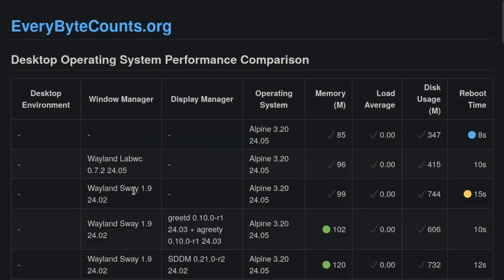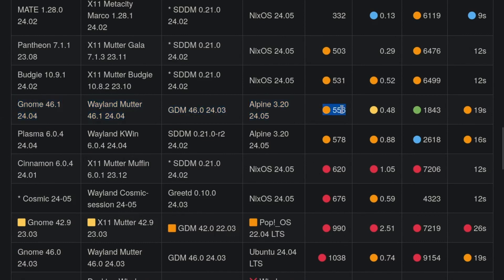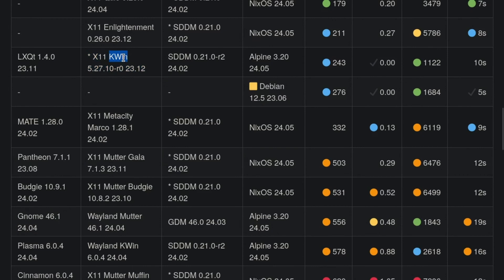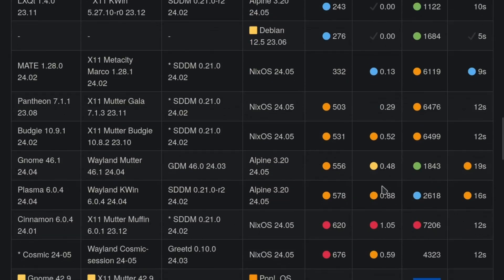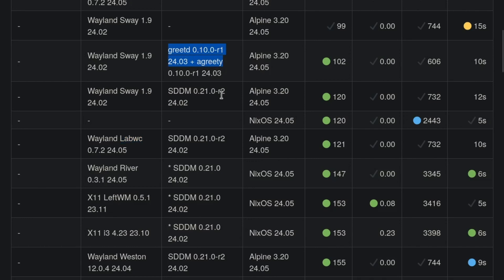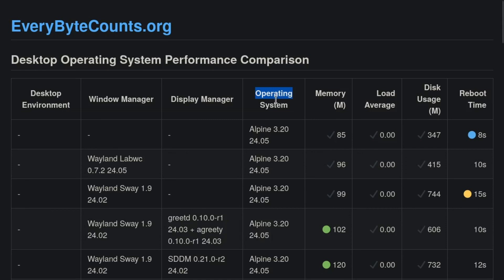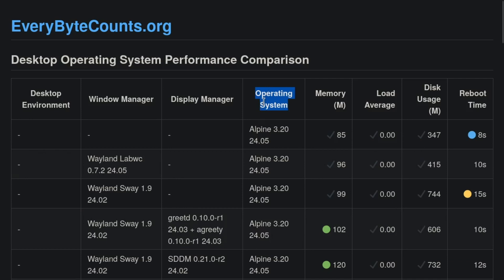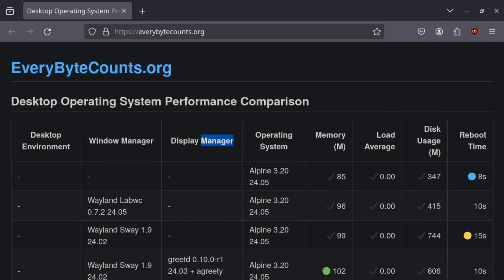Ubuntu Linux 24.04 - Worst Perfoming Open Source Operating System?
Interesting that Ubuntu 24.04, one of the more commonly suggested Open Source Linux Operating Systems, has such poor performance compared to other options benchmarked so far (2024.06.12).

Notes:
The VM infrastructure for EveryByteCounts.org is currently built declaratively using OpenTofu (note terraform).

Options for autmating the Alpine Linux install found so far are:
Packer
Alpine Specific:
alpine-lift
alpine-autosetup